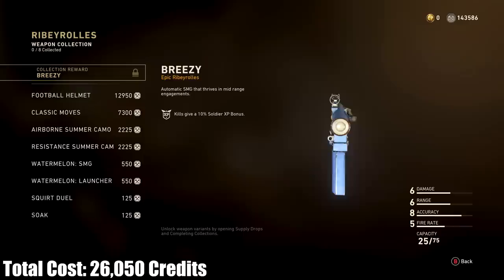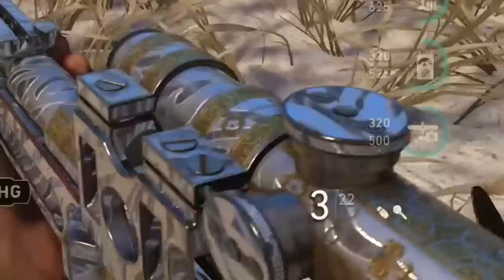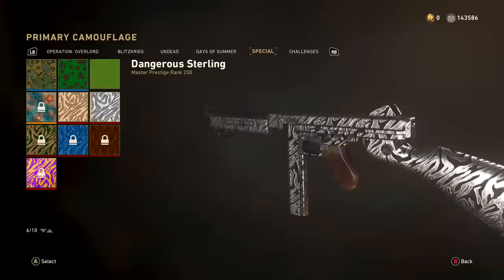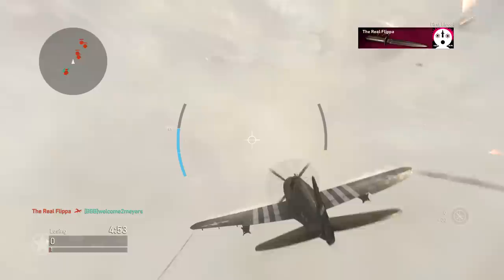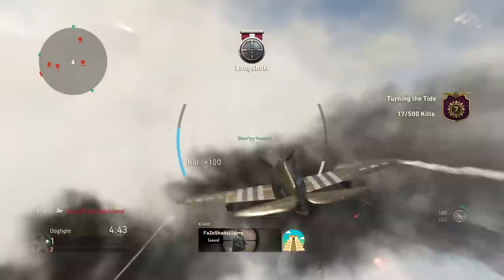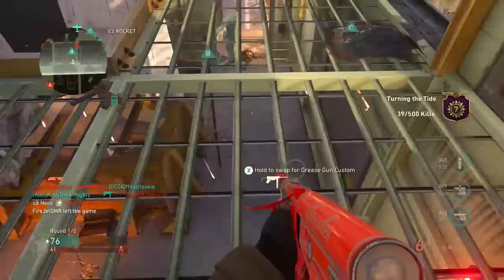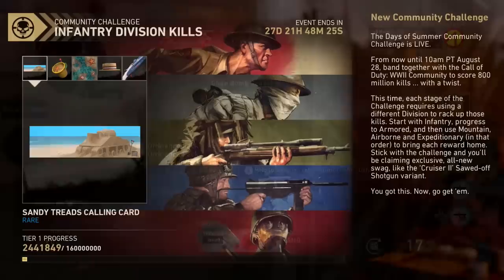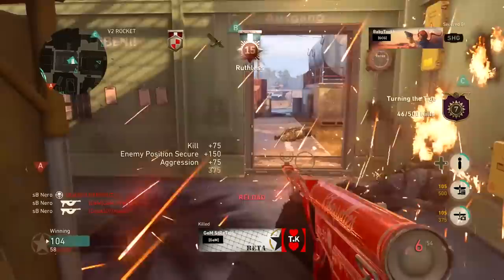CALL OF DUTY "DAYS OF SUMMER" IS BACK!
We all thought it wouldn't happen, but Call of Duty "Days of Summer" has returned! It's a massive, month-long event that spans all recent games... including WWII, MWR, IW, and even Black Ops 3 :D